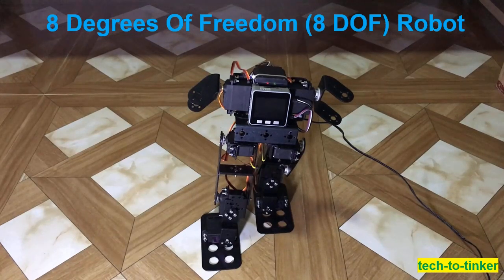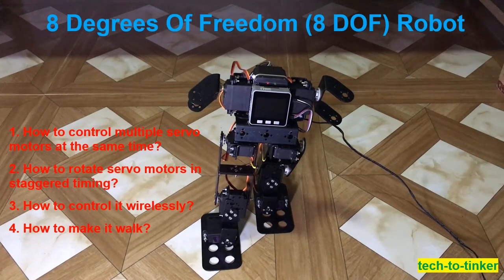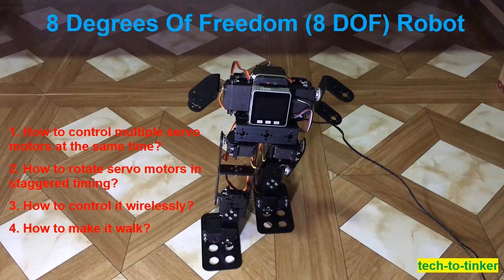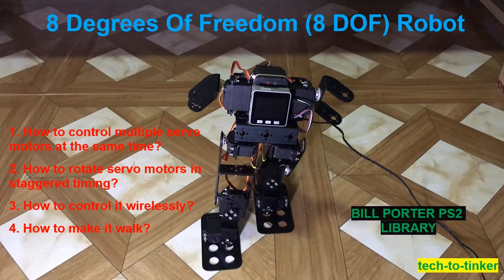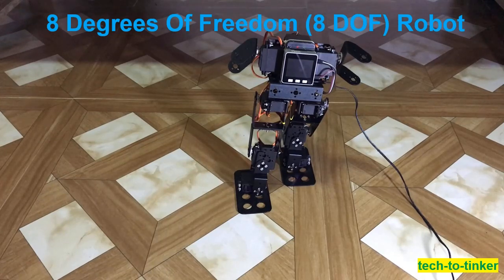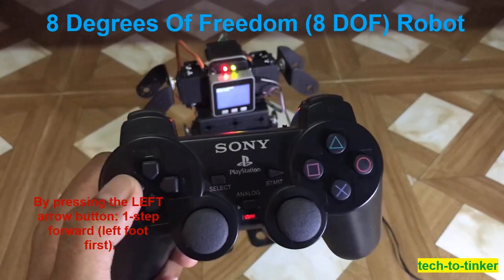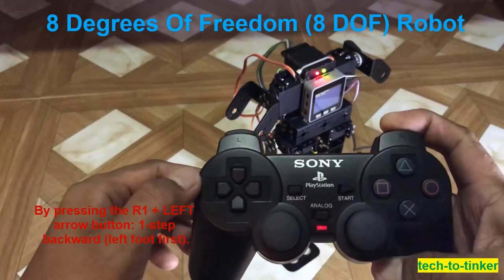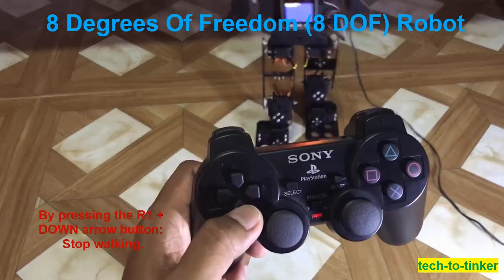PROJECT: 8 DOF Robot | How to Control Multiple Servo with Arduino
TechToTinker This project is an 8-Degrees-Of-Freedom Robot. It is called 8-DOF-Robot because it has 8 servo motors. It has 2 servos for the left and right ankle, 2 servos for the left and right knee, 2 servos for the left and right hips, and 2 servos for the left and right shoulder. No movement for the shoulders yet because I am focus with the walking.

This project is my long and forgotten project because of its complexities like:

1. How to control multiple servo motors at the same time?

2. How to rotate servo motors in staggered timing?

3. How to control it wirelessly?

4. How to make it walk?

To solve the complexities, the following are what I did.

# 1: How to control multiple servo motors at the same time? I used what they call PROTOTHREADING which is basically the BlinkWithoutDelay in the Examples of Arduino IDE. With protothreading, it seems like the microcontroller is doing multiple task at the same time. Task like checking the command from wireless PS2, setting the command, setting the requested angle of each servo motors, rotating the servo motors, updating the LCD display, and updating the serial for debugging purposes.

# 2: How to rotate servo motors in staggered timing? I used what they call STATE MACHINE which is tracking the current angle of the servo versus the requested angle for that specific servo motors and rotating it gradually. I also added a protection check on each side of the servo motors to prevent it from over-turning. This is achieve by comparing the current angle versus the minimum and maximum angle possible.

# 3: How to control it wirelessly? I achieve this by using a wireless PS2 controller. The PS2 receiver is connected to the microcontroller then I use the Bill Porters Arduino library for PS2.

# 4: How to make it walk? This is the hardest part because I cannot find a sample code online to follow. There is a research paper I found but the angle mentioned are too ideal and when followed will results to robot falling down. So what I do is by trial and error in simulating how human walks. I used a four-stage per step walking (1) lean to the LEFT, (2) RIGHT foot forward up, (3) RIGHT foot forward down, and (4) balance foot with the RIGHT. This is also the same with the other side.

If you enjoy this video, please give me THUMBS UP and SHARE this to your friends.